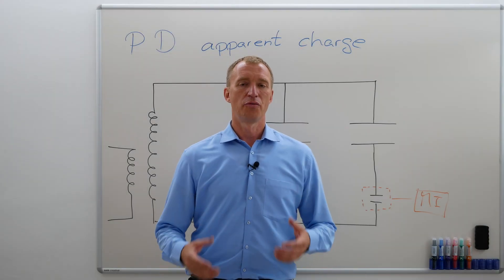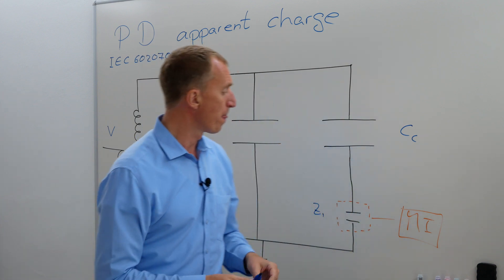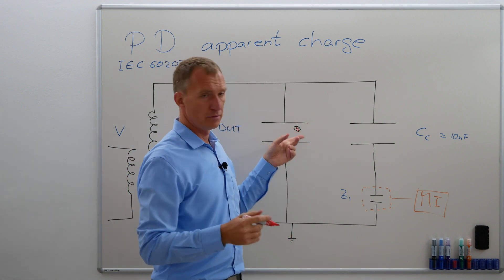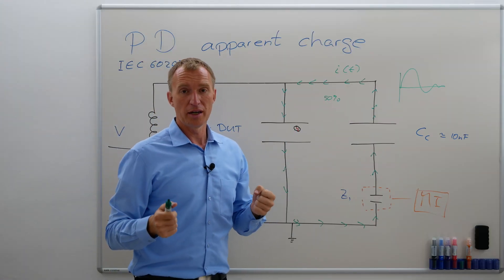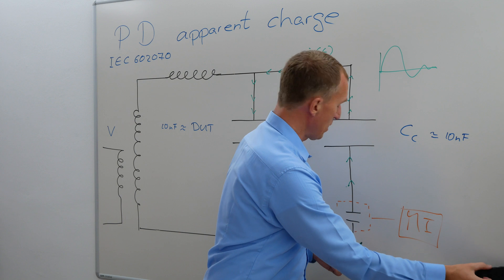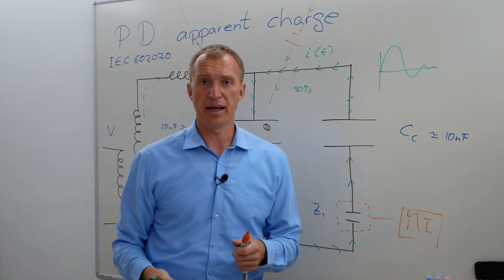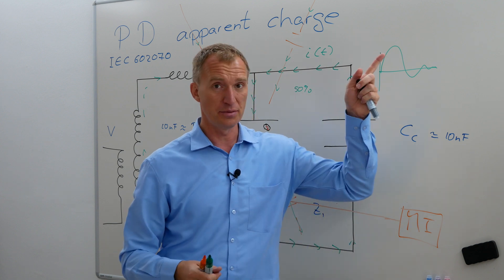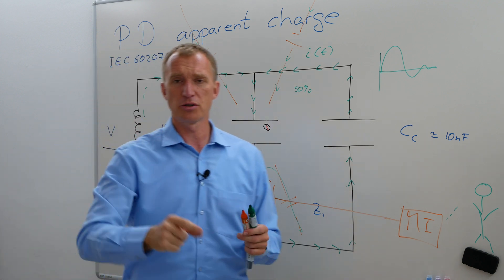2.6 Partial Discharges Vocabulary - apparent charge - Part 1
You can never measure the "real" charge - only the apparant charge. This video explains why!
The term "apparent charge" from the IEC60270 is explained and why we can never measure the "real" discharge magnitude inside a High Voltage test object.

Chapters:
0:00 Introduction
0:28 Measurement Setup
1:45 Having Partial Discharges
2:52 Ideal Charge Transfer
3:41 More accurate Charge Transfer
4:48 Charge Transfer through Blocking Impedance
5:02  Stray Capacitances
5:56 Moving the 4-pole?